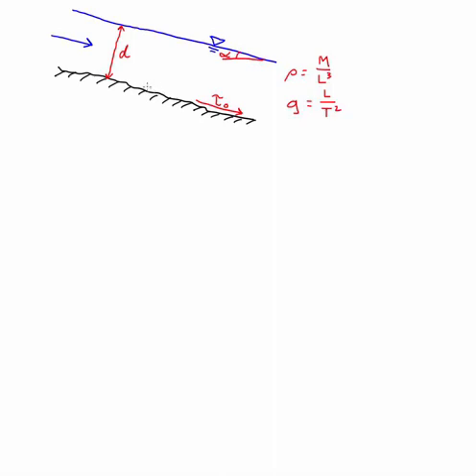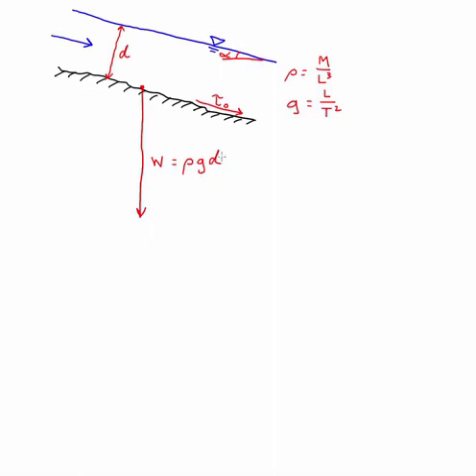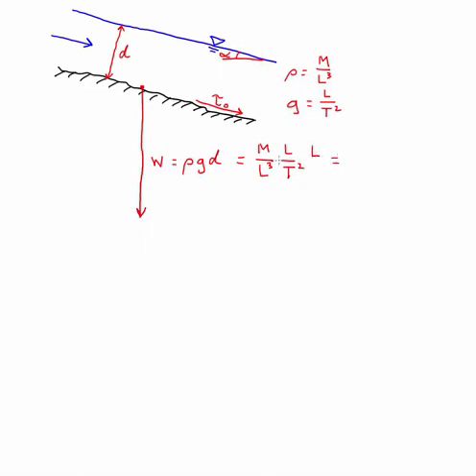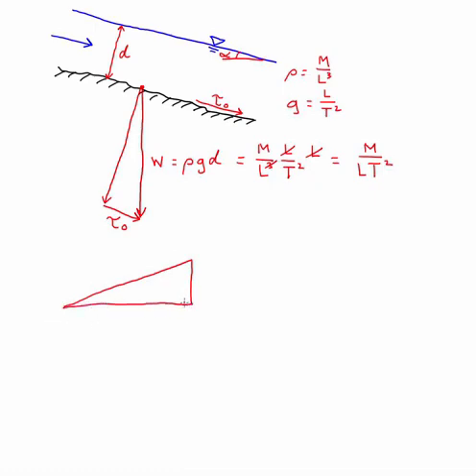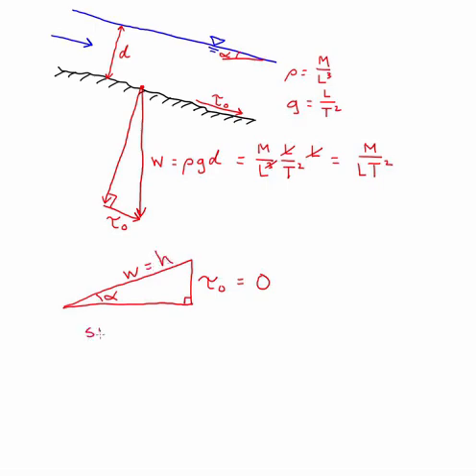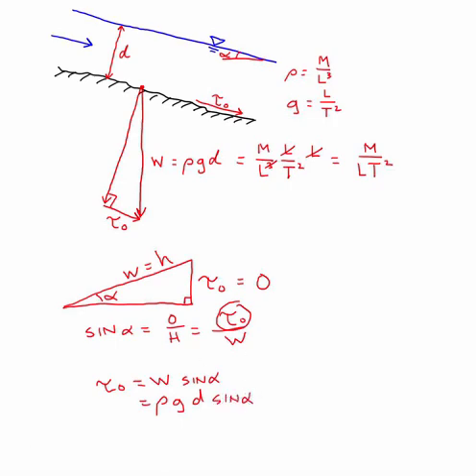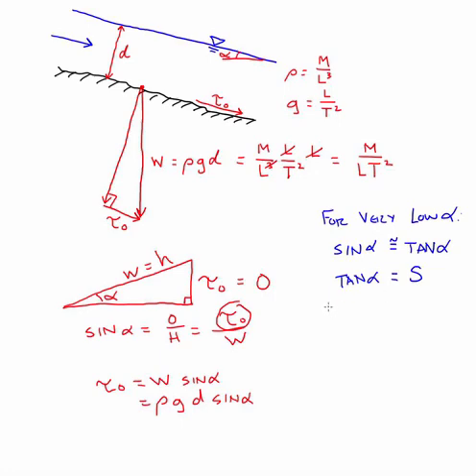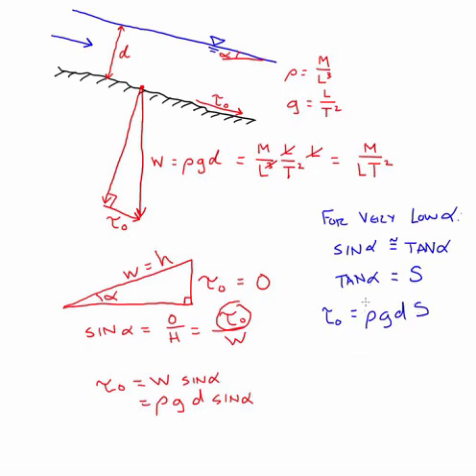Boundary Shear stress 2